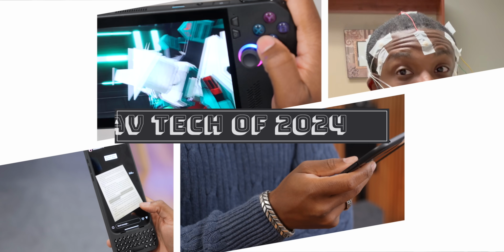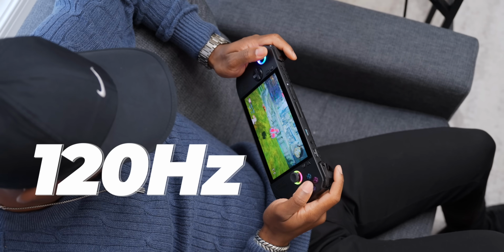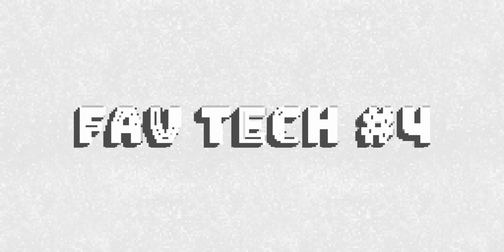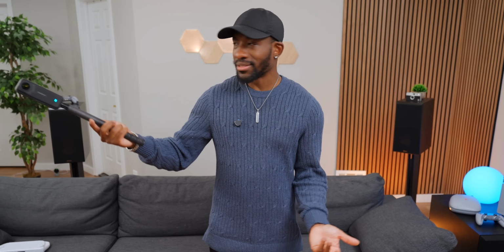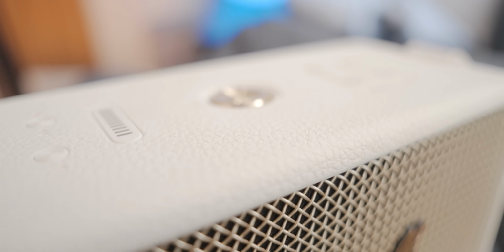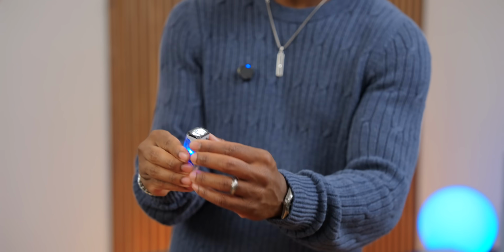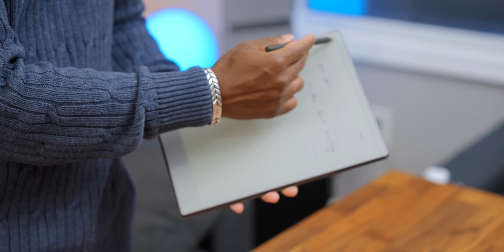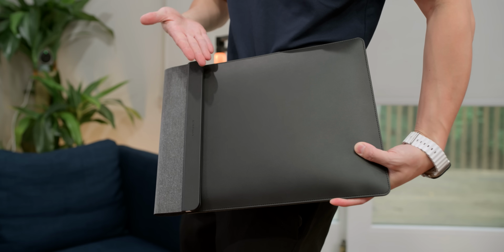The BEST Tech of 2024!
We saw a lot of great tech in 2024. Here are my favorites cameras, smartphones and more!
Check out the Marshall Middleton Speaker here!

Fujifilm X100VI
Insta360 X4
Google Pixel 9 Pro Fold
WUBEN X3 EDC Keychain Flashlight
Microsoft Surface Pro 11 Bundle
iPad Pro M4
Rolling Square Edge Pro Tablet Kit
Lexar Professional Go Portable SSD